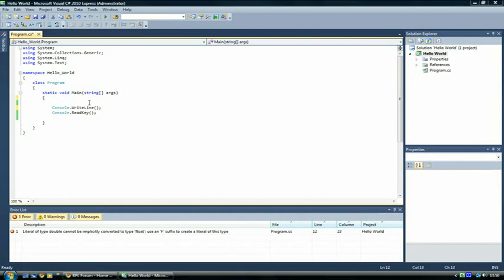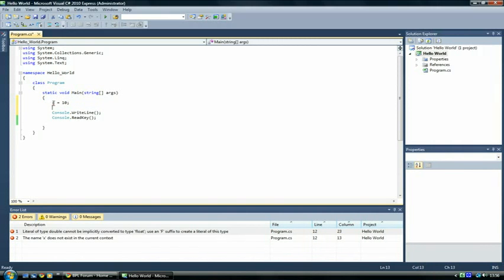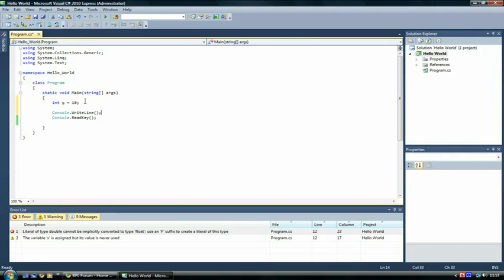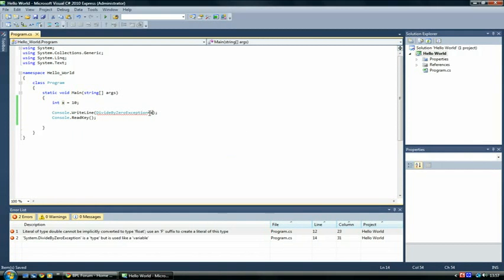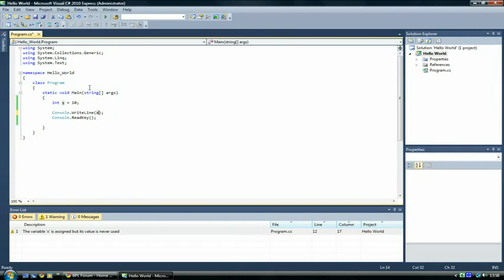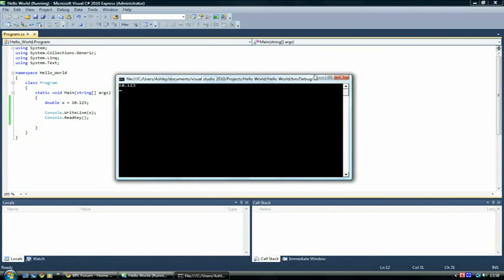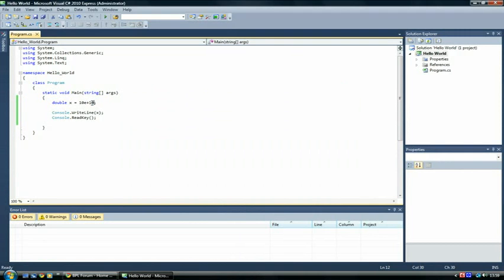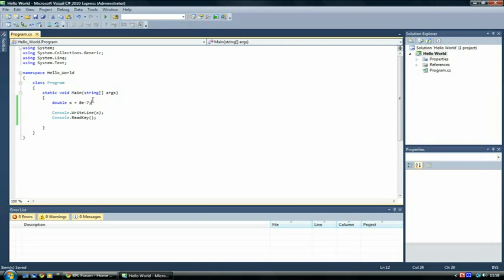3- C# Medium - Variables